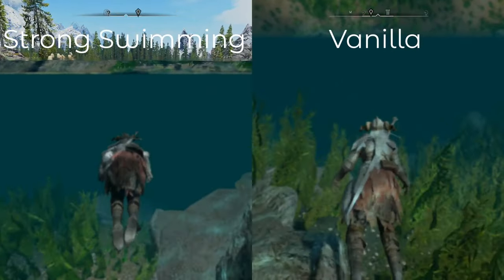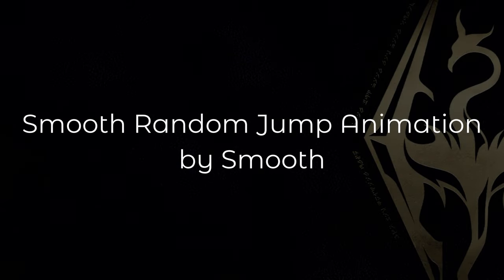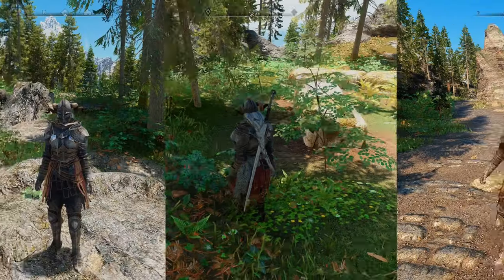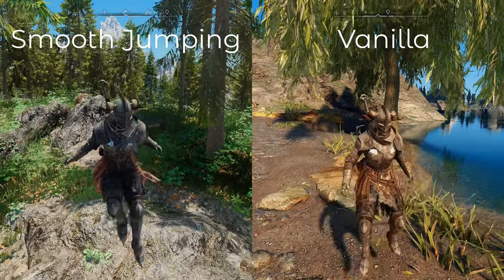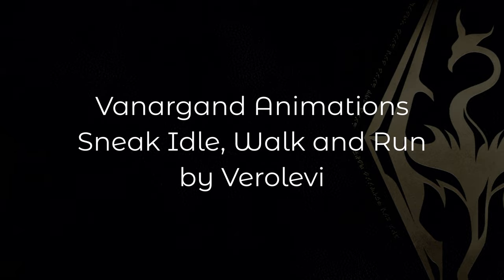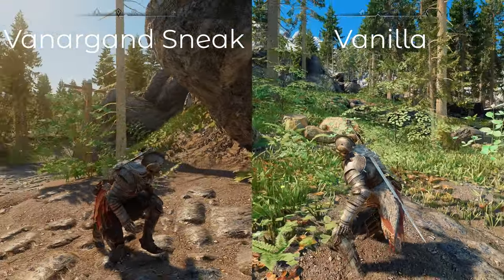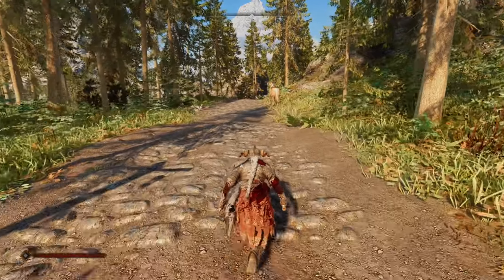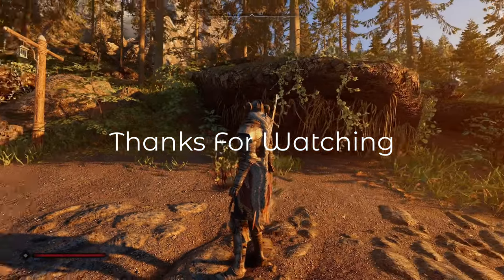SIMPLE Skyrim Animation Mods to Enhance Your Gameplay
These are 5 simple non-combat animations that I really enjoy and I hope you do too.

Vanargand Animations - Sneak idle walk and run by Verolevi